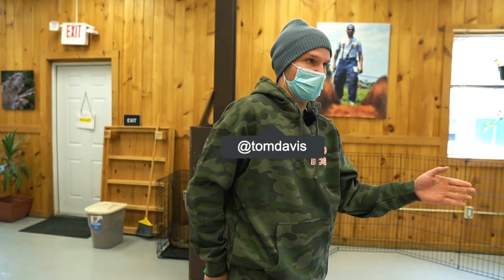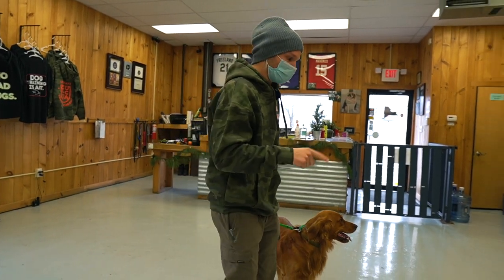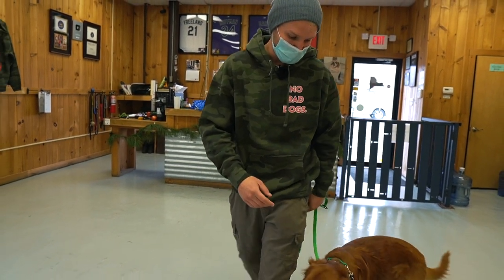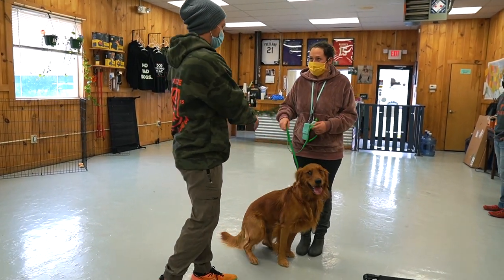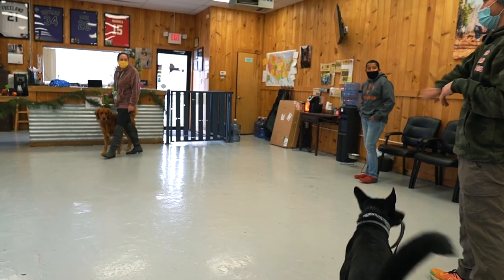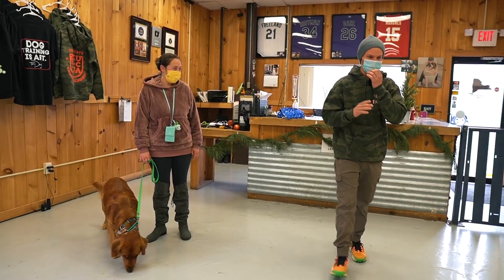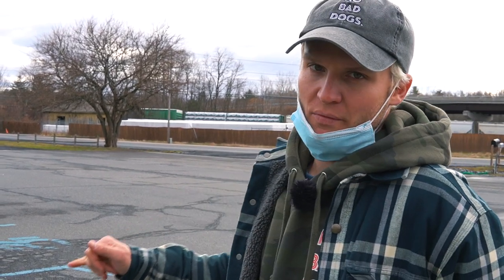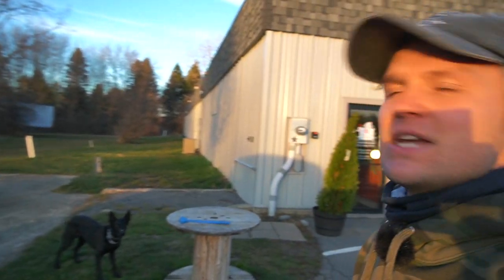HE WAS SO LEASH REACTIVE UNTIL WE REALIZED THIS!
Leash aggression is something many dog owners struggle with and professional dog trainer Tom Davis deals with a leash reactive Golden Retreiver. Dog's can guard owners and protect them on the leash and in this dog training video that's exactly what is covered!